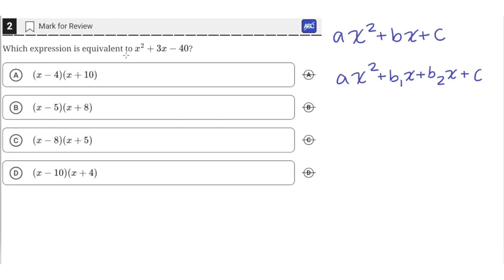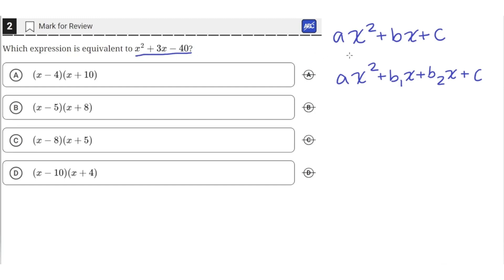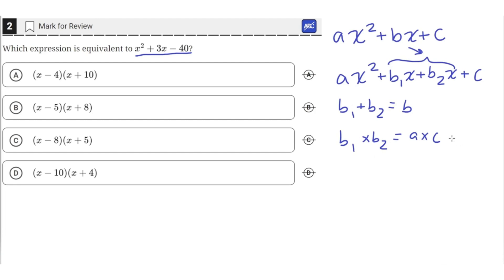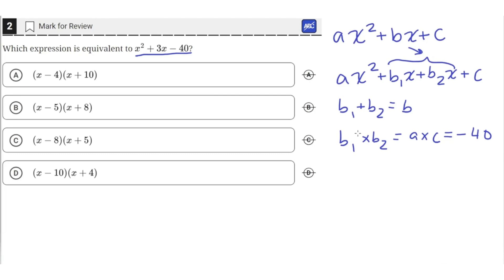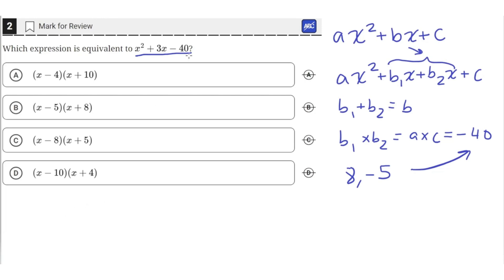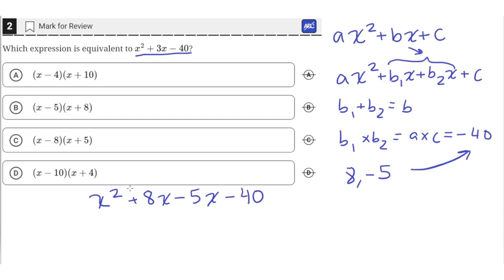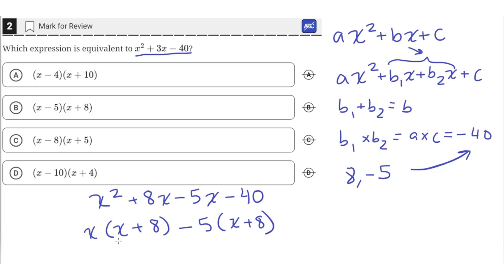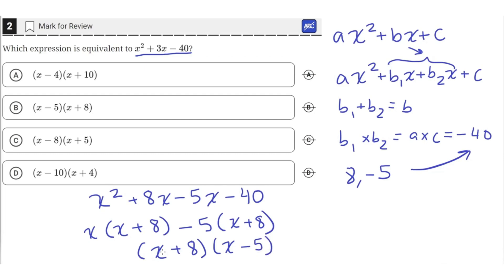Factorization | Practice Test Covering 99.99% of DSAT Math